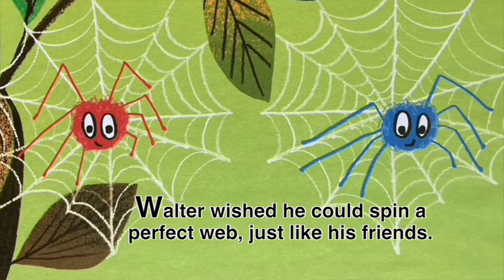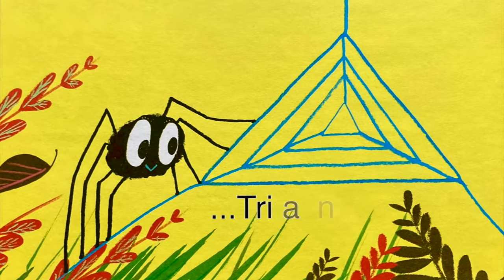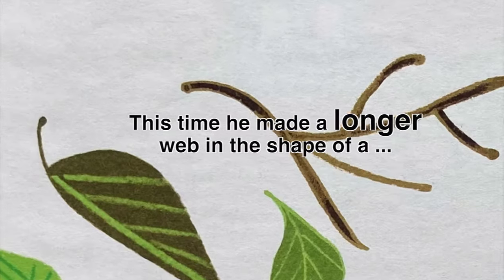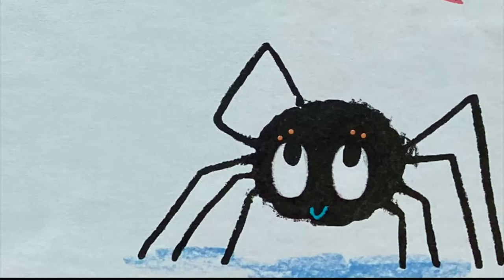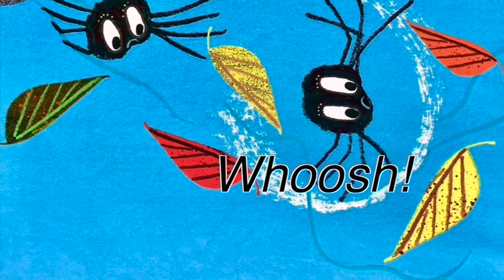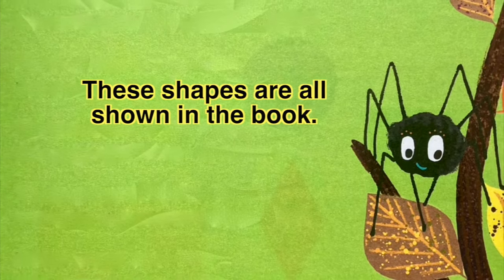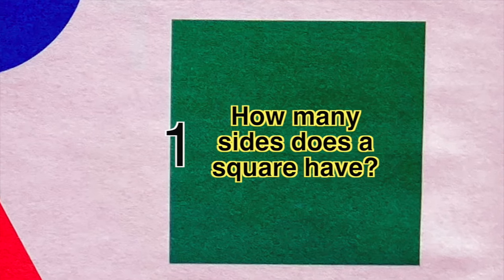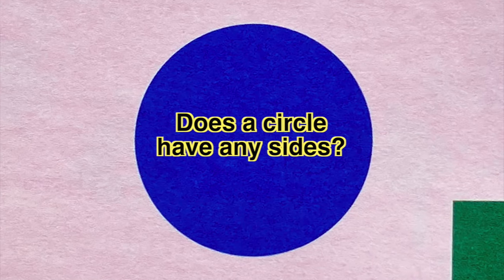Walter's Wonderful Web w/ Words, EFX & Music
Tim Hopgood's fun tale about a resourceful spider that also teaches basic shapes.  Read Aloud by Kelley Clark with a short quiz at the end.   Lullabye Sting music by Twin Musicom.   Sneaky Snooper music by Audionautix.